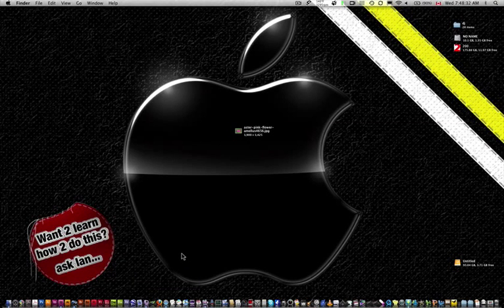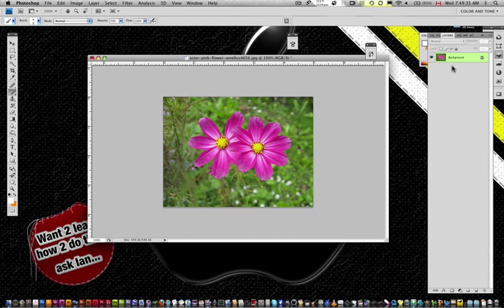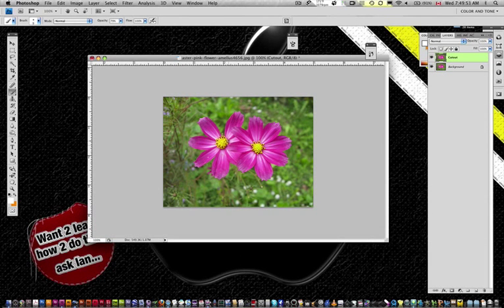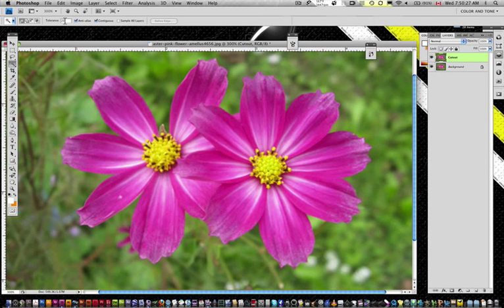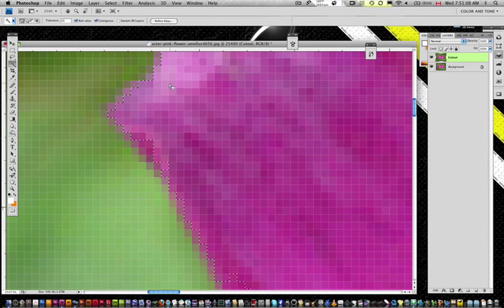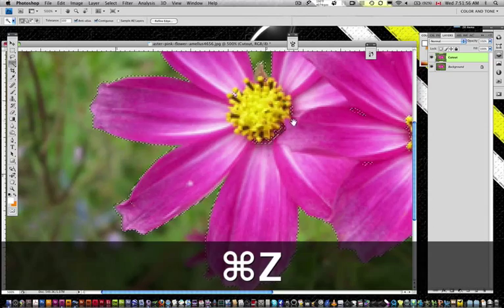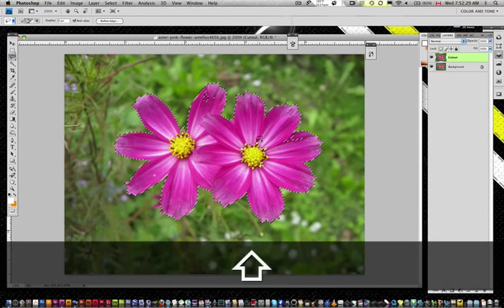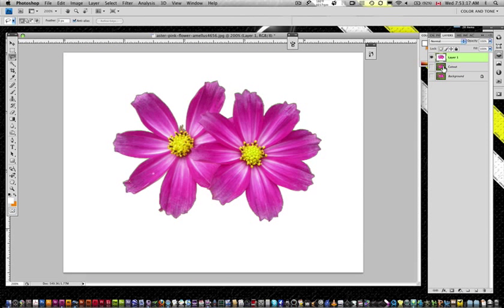Make a custom repeating pattern in photoshop - part 1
Use an image to make a custom repeating pattern in photoshop. The   Offset Filter is used as well as Cloning and Layer Masking.